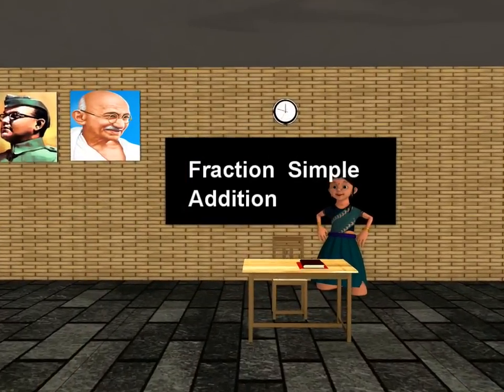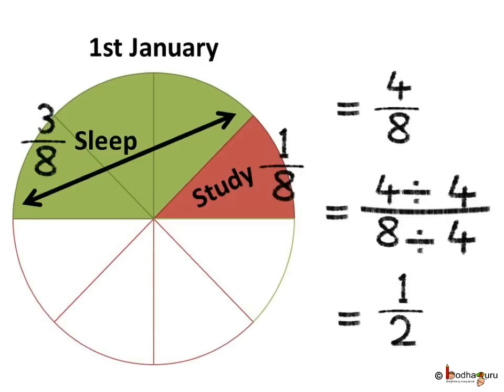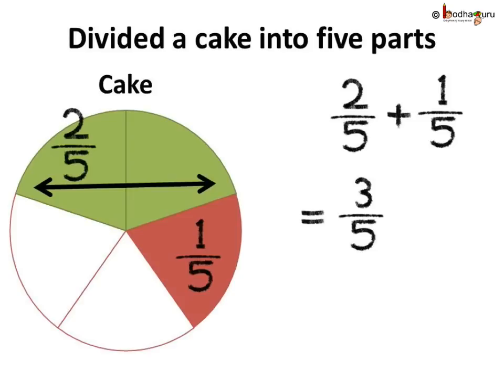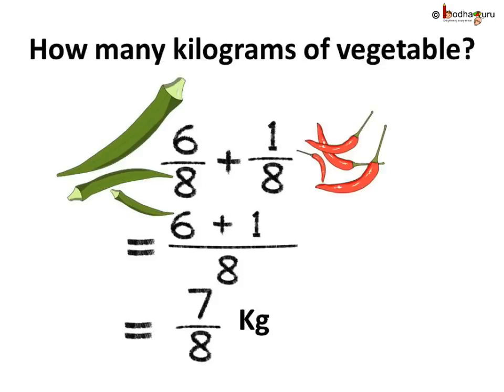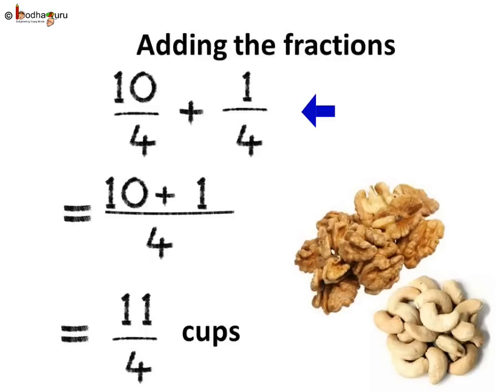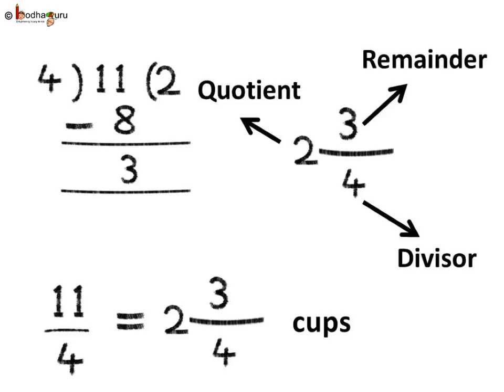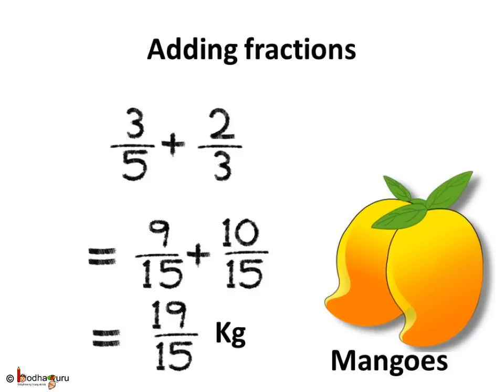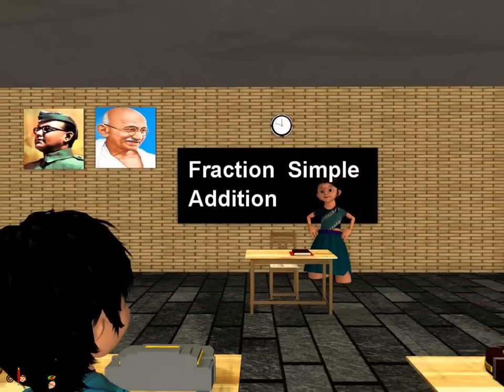Maths - Fraction Addition - Same Denominator - English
Hello,
BodhaGuru Learning proudly presents an animated video in English, which explains how to add fractions, with same denominators (e.g. 6/24 + 17/24). It explains the method step by step using diagrams.

Next, learn how to add fractions with different or unlike denominator, watch: Fraction Addition - Different denominator

Team BodhaGuru